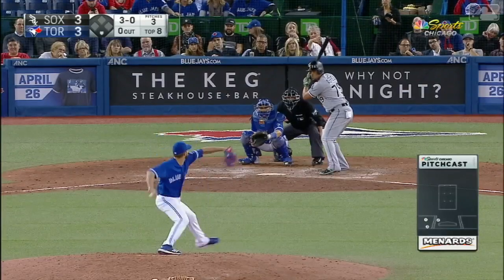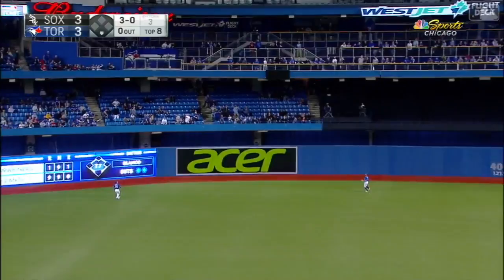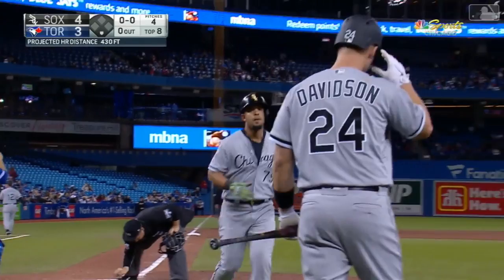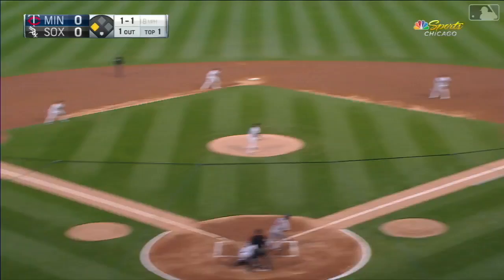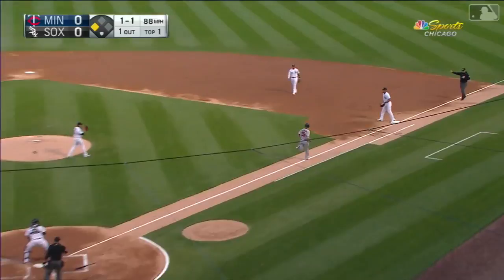Jose Abreu on pace for fifth career 100-RBI season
First baseman Jose Abreu continues to be remarkably consistent as he is on pace for his fifth career 100-plus RBI season